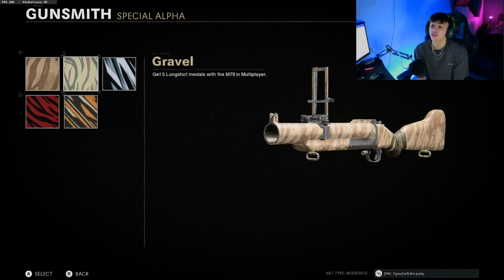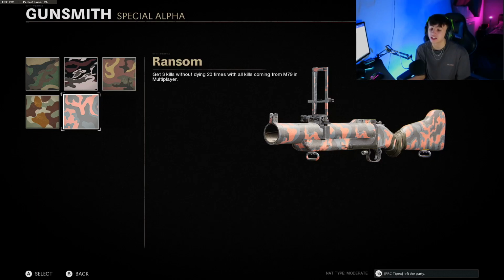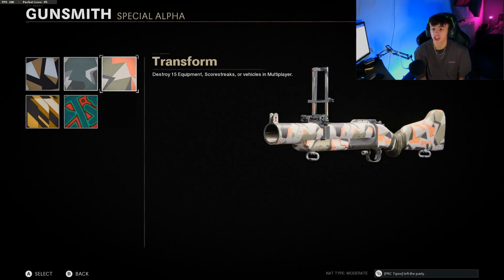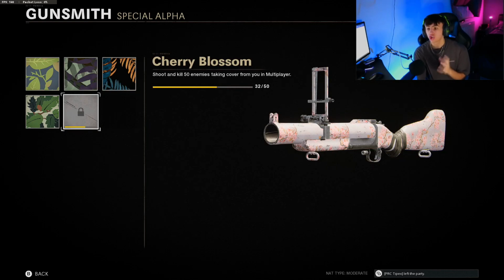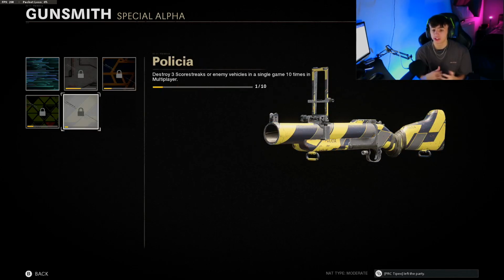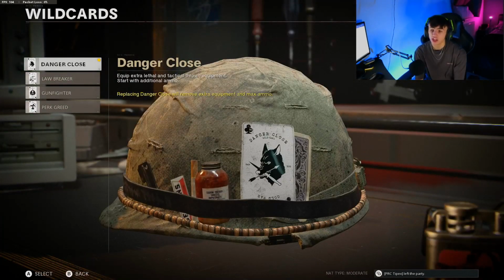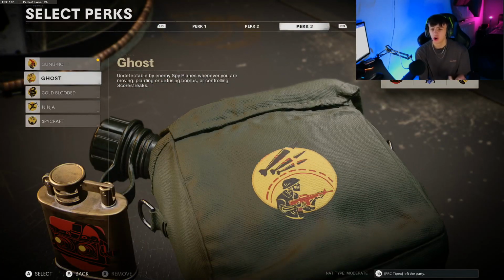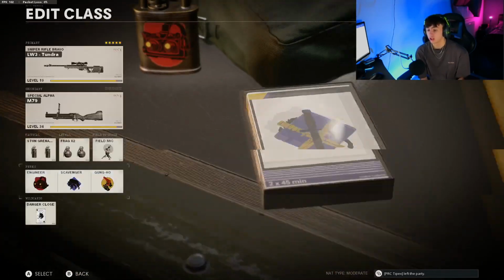How To Get EASY GOLD "M79" | M79 Gold Camo Guide!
In this video we take a look at how to get the M79 gold FAST in cold war! The m79 has some difficult challenges but hopefully with this guide youll do it better!